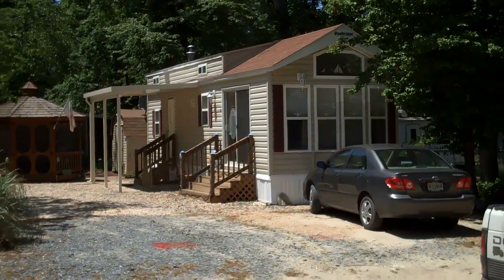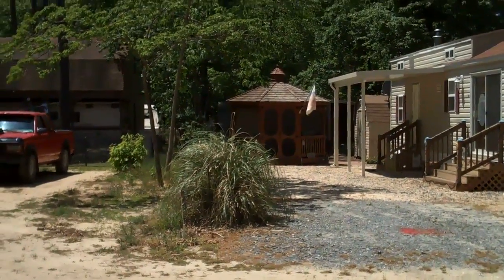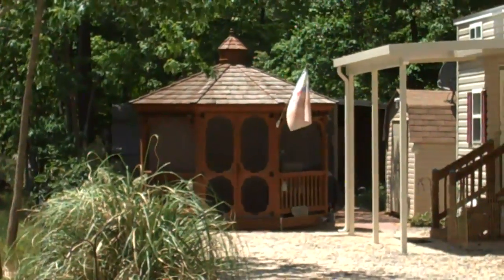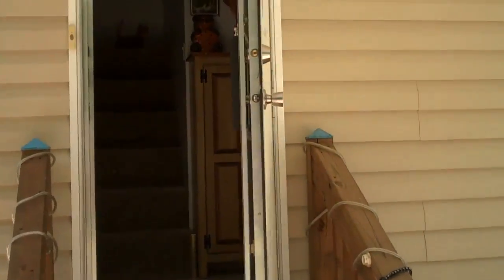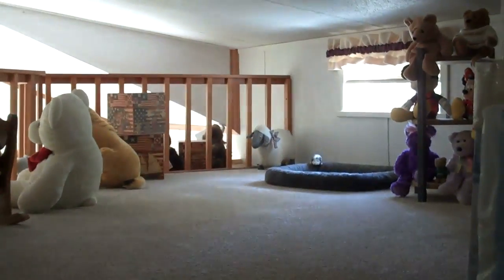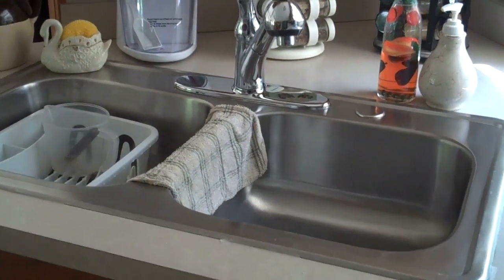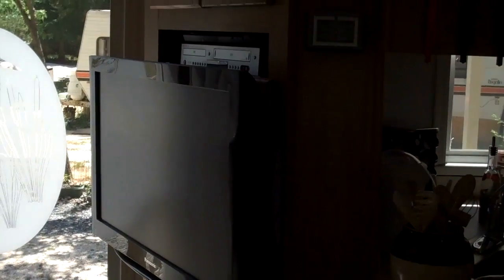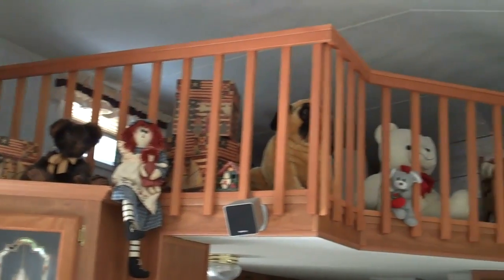Lot 572 Blue Heron Trails End Pristine!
Lot 572 Blue Heron Dr Trails End Horntown VA. Clean as a pin, immaculate, Maintanence free. Easy to own.